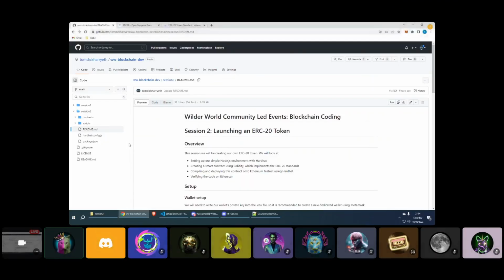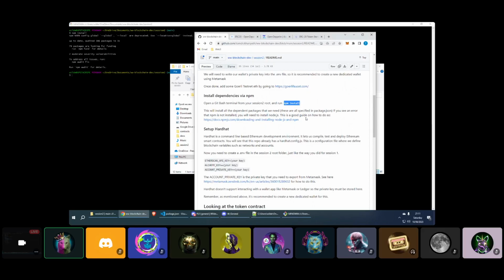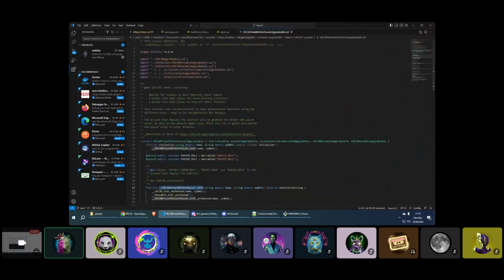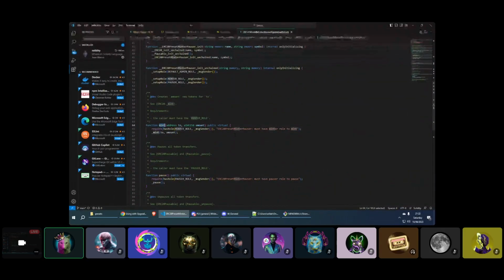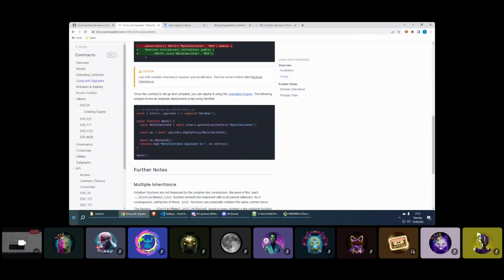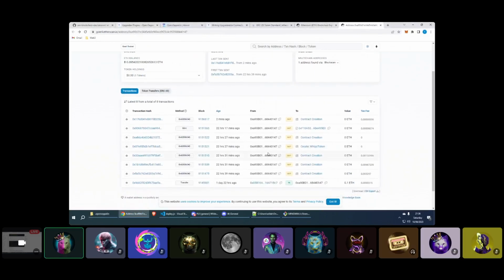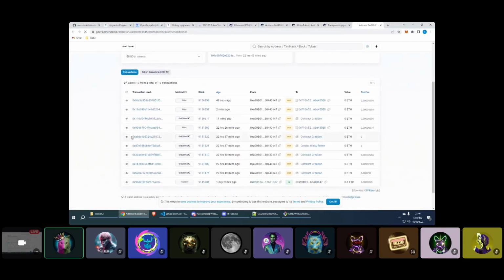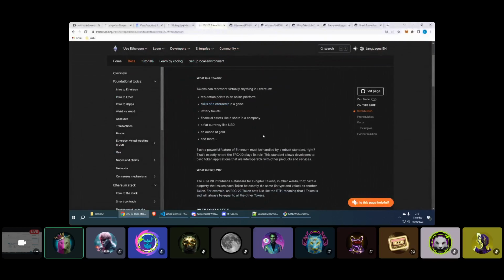Blockchain Coding Ep 2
This session we go through how to create your own ERC-20 token: how to set up your dev env, writing the smart contract (with the help of Open Zeppelin's open source contracts) and then deploying to testnet.

Open Zeppelin links to the ERC20 contracts they offer, plus info on writing upgradeable contracts: